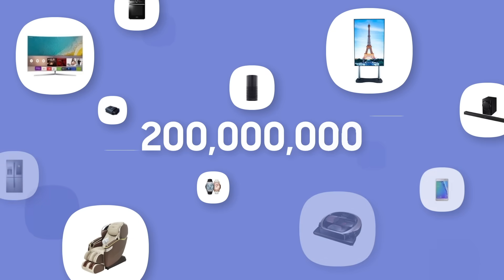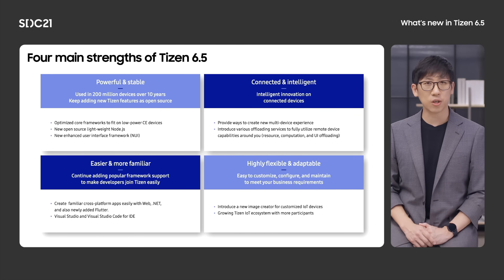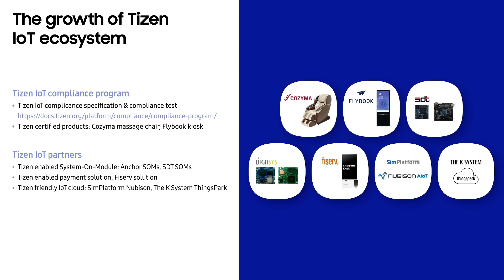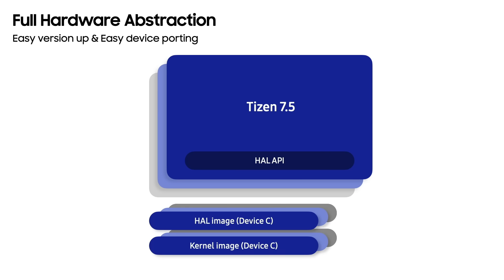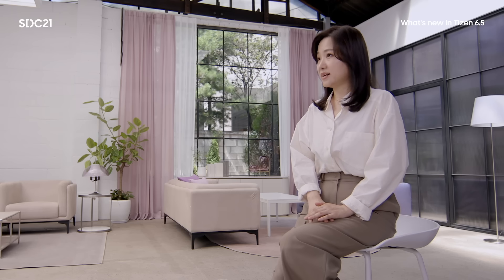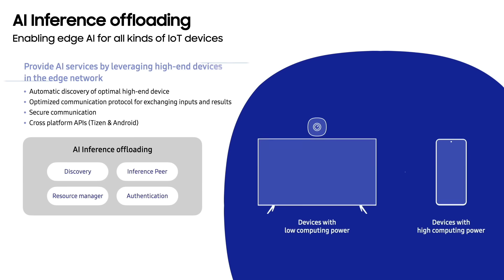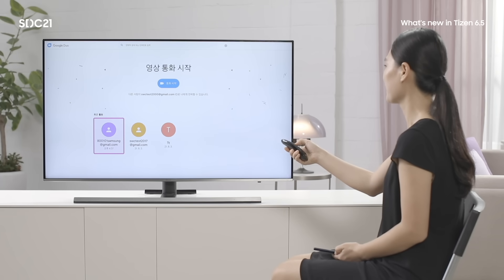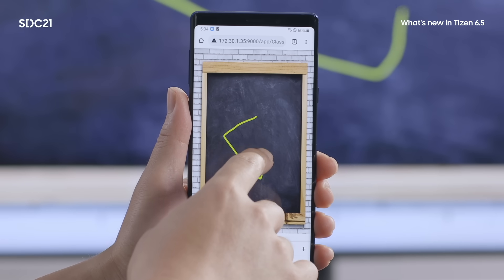[Highlight Session] What's new in Tizen 6.5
This is what’s new for Samsung Tizen 6.5. We’ve enhanced the electronic device ecosystem and connections, developed a 2D and 3D unified UI  framework and created an advanced app development environment for an improved developer and user experience.